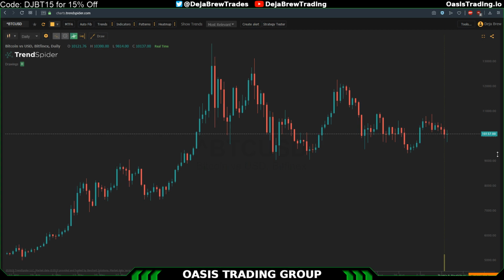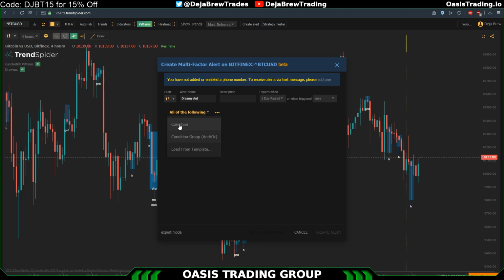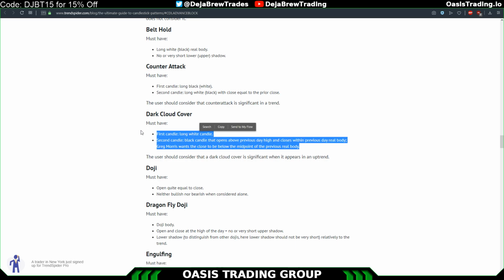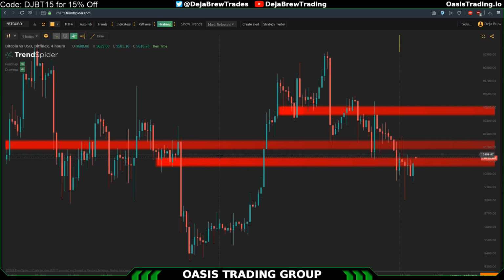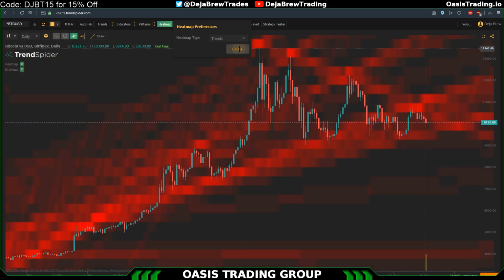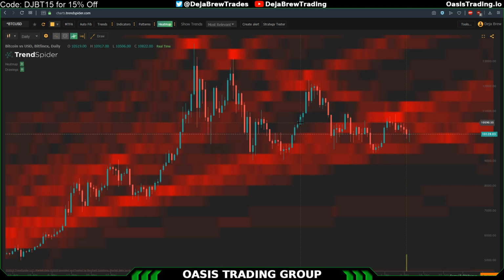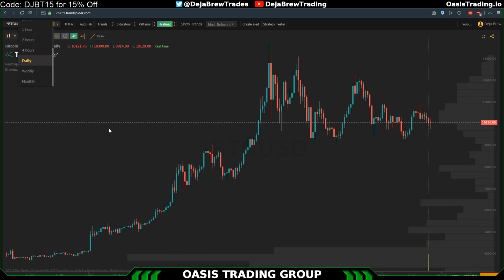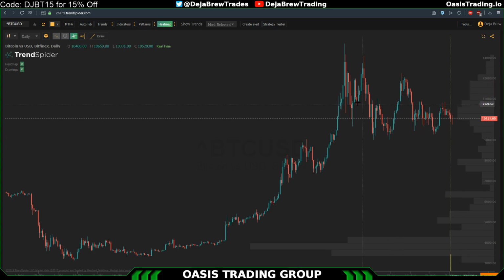TrendSpider Walk-Through Part 2: Candlestick Pattern Recognition and Heatmap Systems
Going over TrendSpider's Candlestick Recognition and Heatmap Systems.

I will be joining the TrendSpider team for a free webinar on September 16th at 3pm EST. In this webinar we will go over the strategy tester and raindrop candle system. Sign up to this webinar by clicking this

Want to learn more about our trading group or our indicators? for more details. While you're there check out our free trading course with nearly 200 slides of information. Our course discusses topics ranging from candlestick charting to more advanced order block support and resistance trading. If you have any questions feel free to post them in the comments below. RISK DISCLOSURE